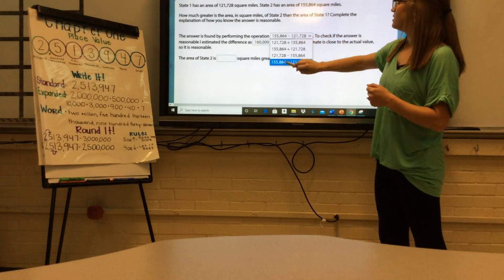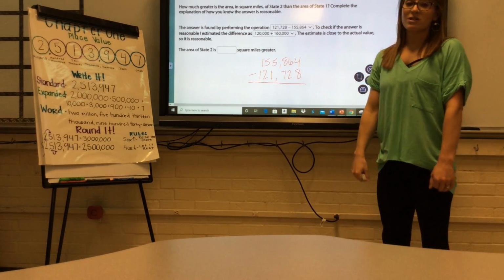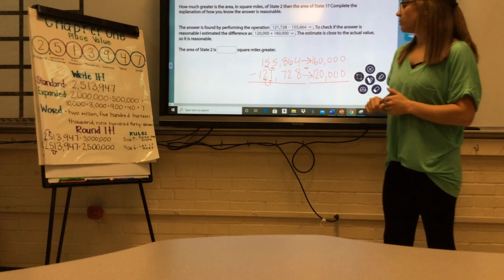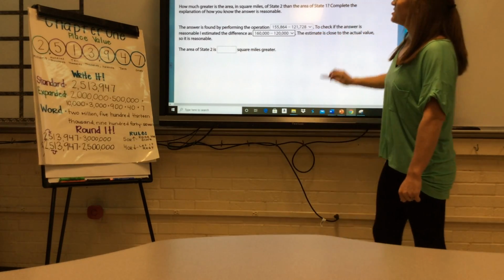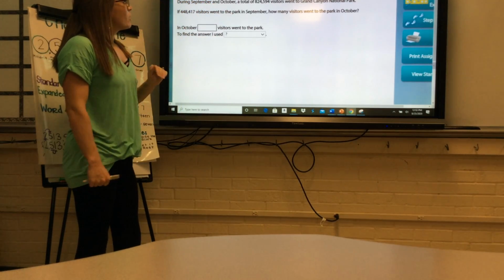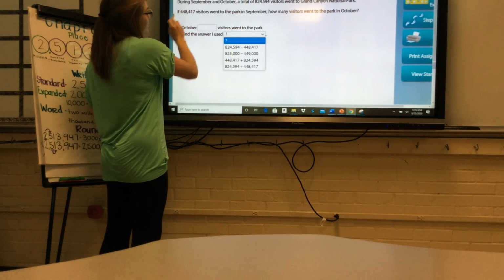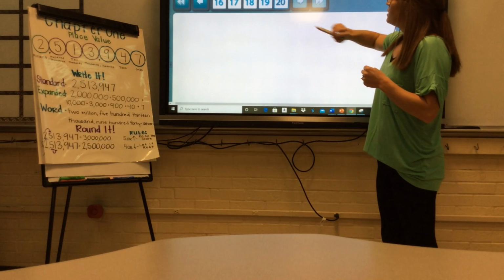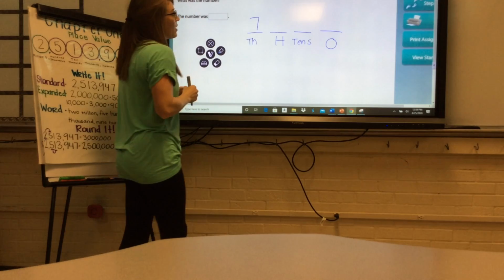Mrs. Stevenson-4th Grade- Ch 1 Review- Part Two